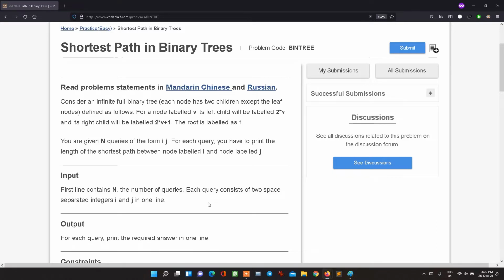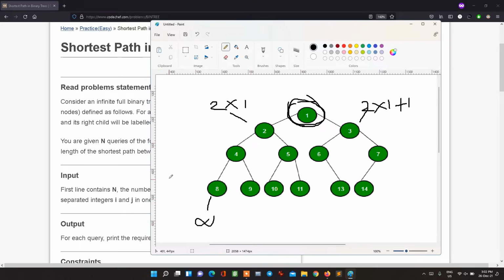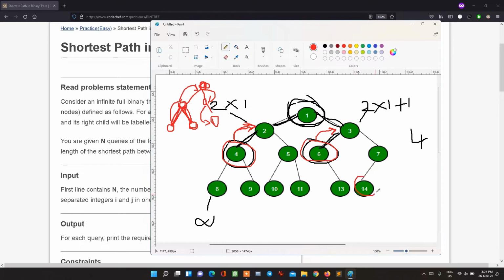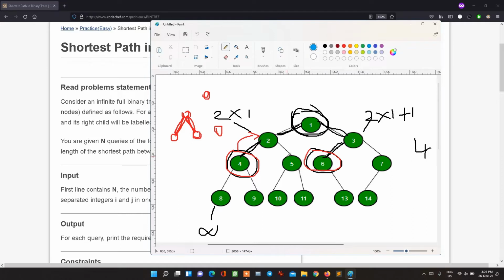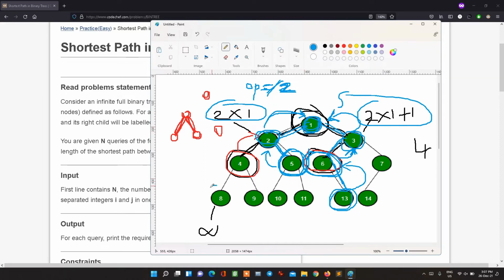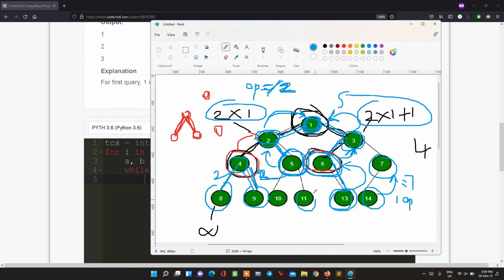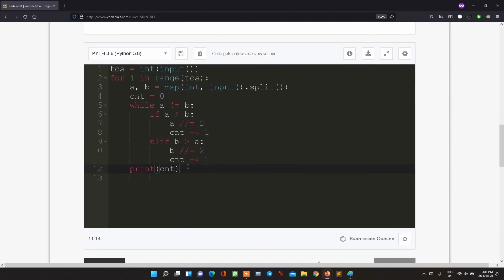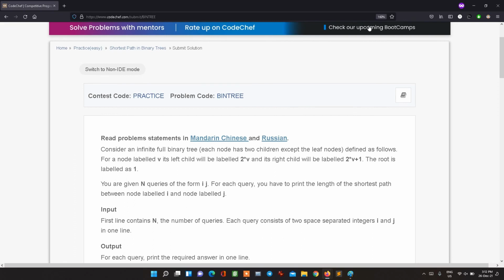L2. BINTREE - Codechef | All about Trees | Competitive Programming Series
Problem Name : Codechef - Shortest Path in Binary Trees